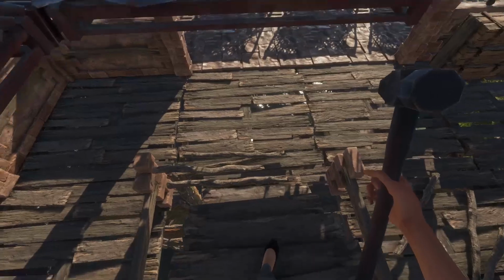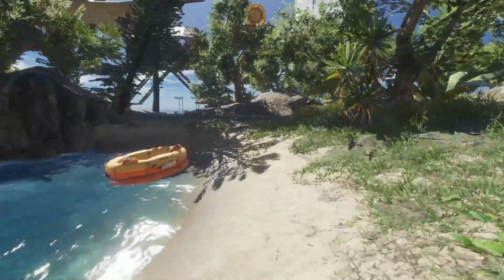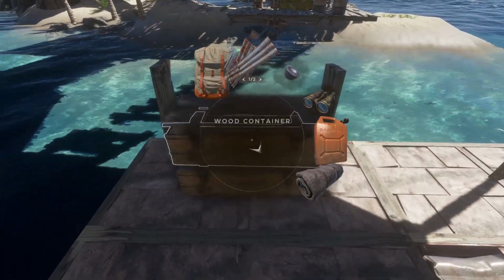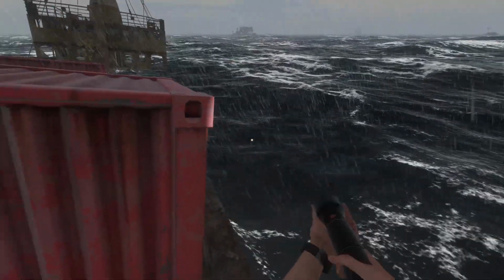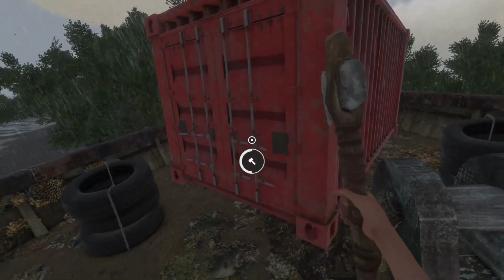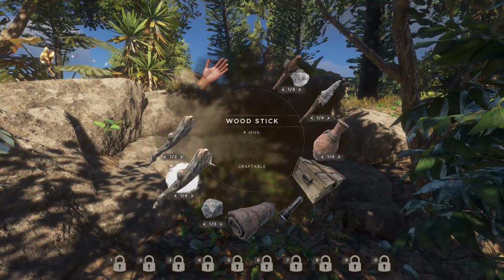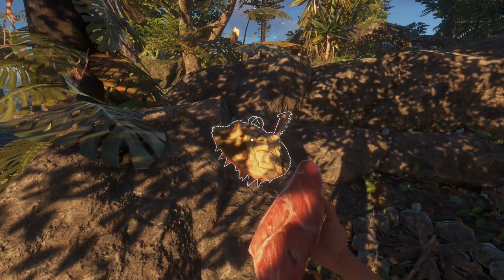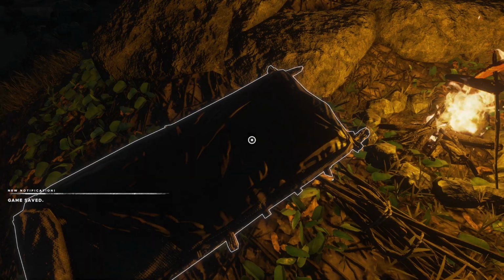Carrying Red Container Panels On A Large Raft - Stranded Deep (760)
◆ The raft has been modified since we last carried anything this big. Will carrying panels so high up cause stability issues?

◆ With:
Neil